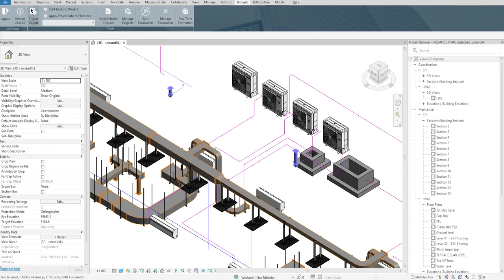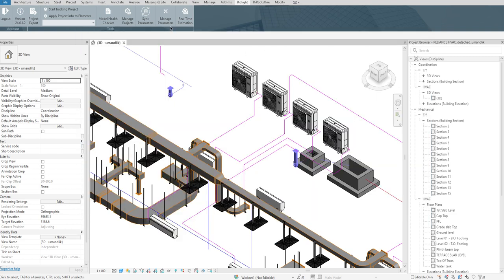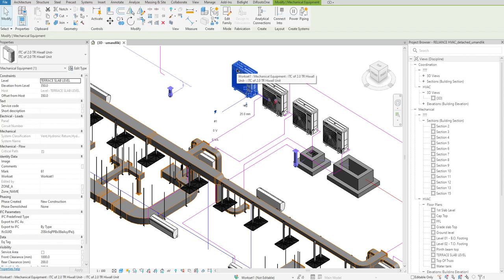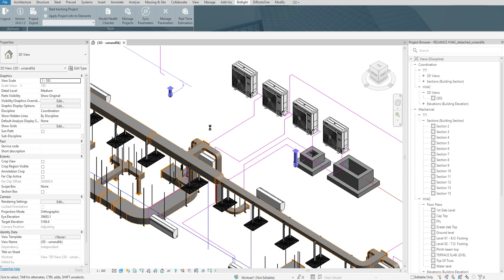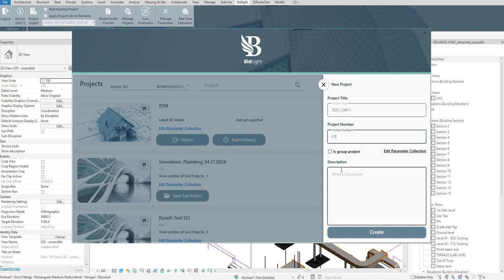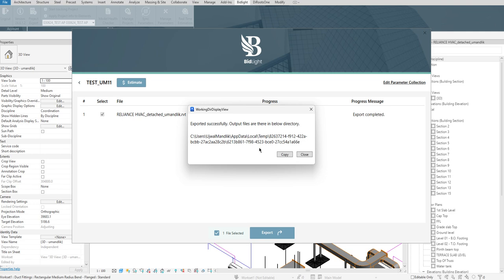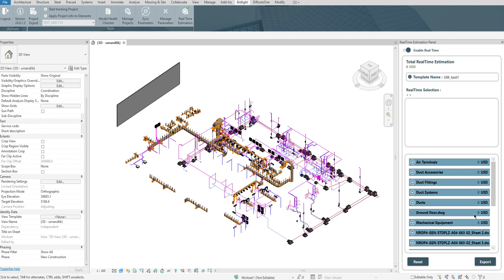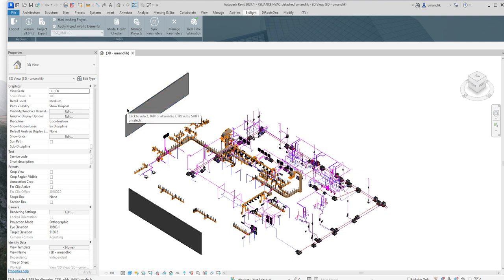Export proejct and otehr tools